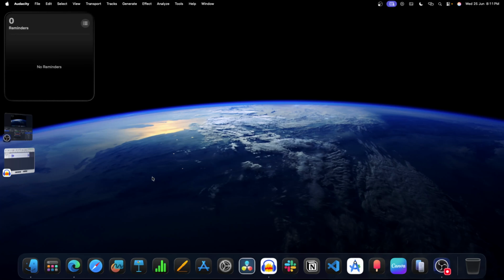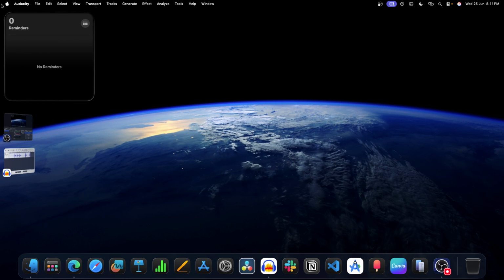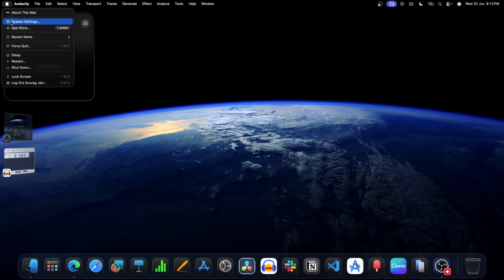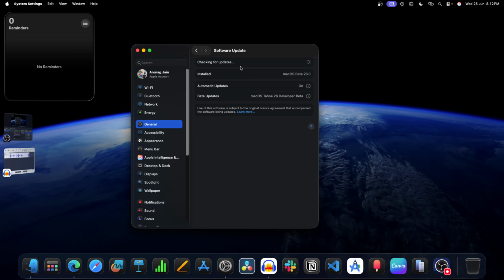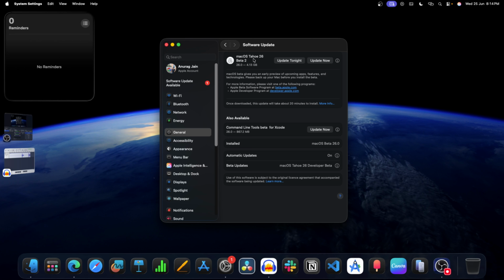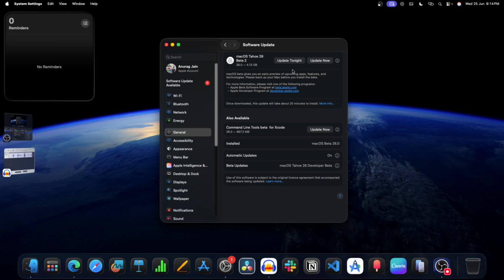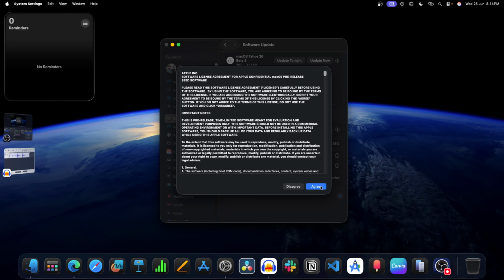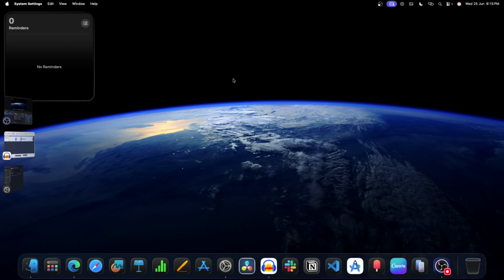How to Install macOS 26 Beta 2 on MacBook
Video Title: How to Install macOS 26 Beta 2 on MacBook